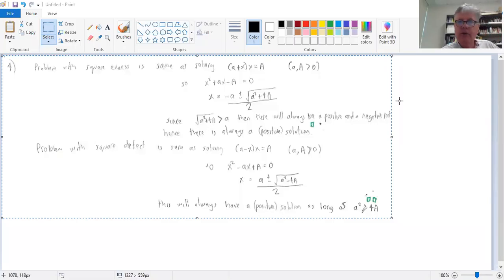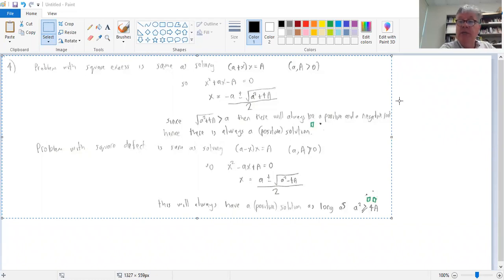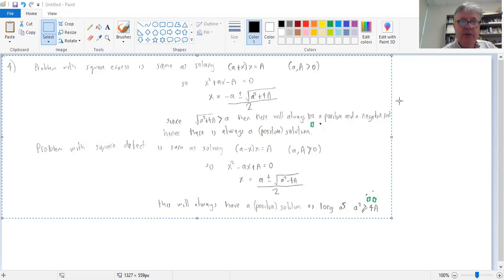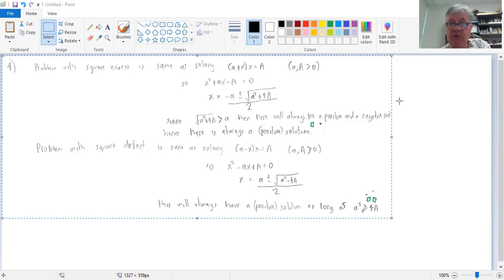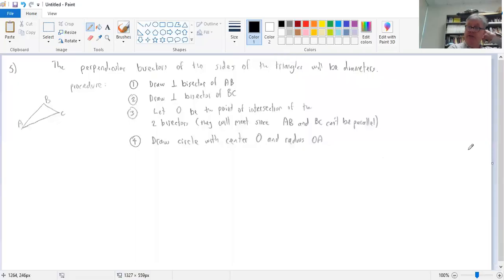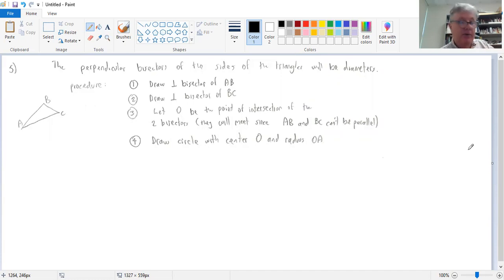HW4 4 5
Homework 4 problems 4-5